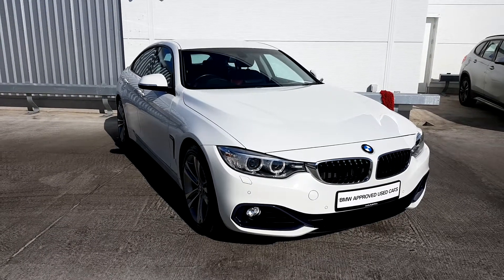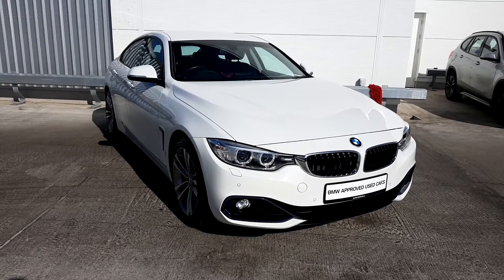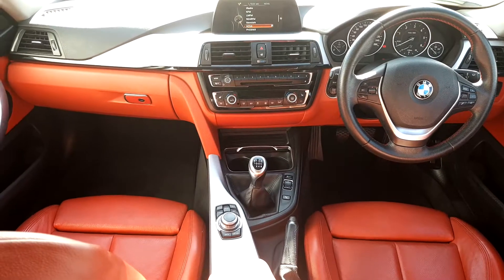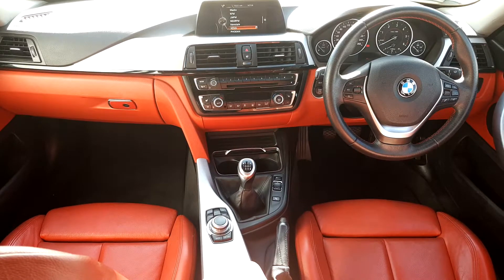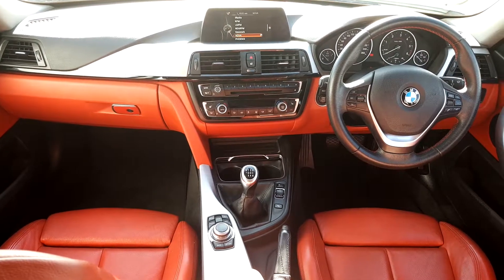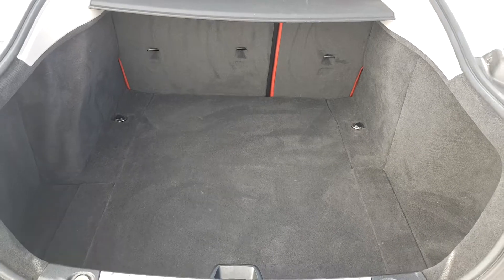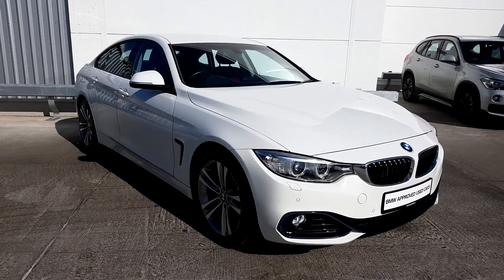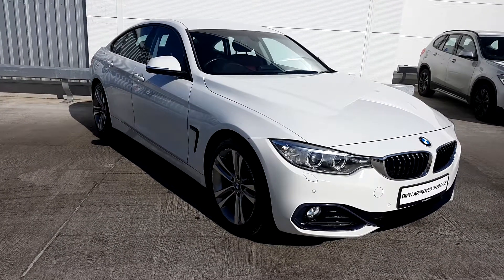162D21268 - 2016 BMW 4 Series 418d Sport Gran Coupe 29,995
Here is a video of our 162D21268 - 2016 BMW 4 Series 418d Sport Gran Coupe 29,995. Please contact sales to arrange a test drive today. Joe Duffy BMW 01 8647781